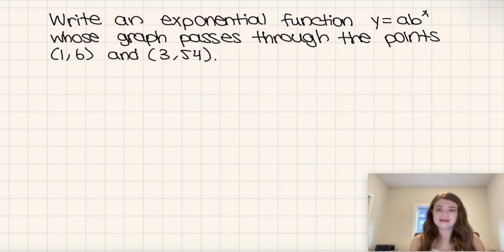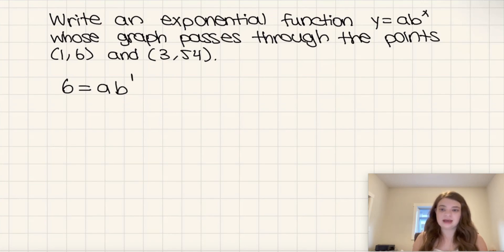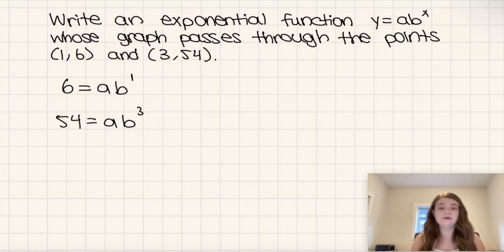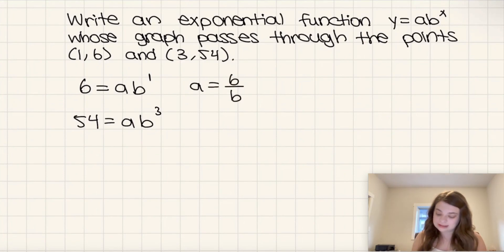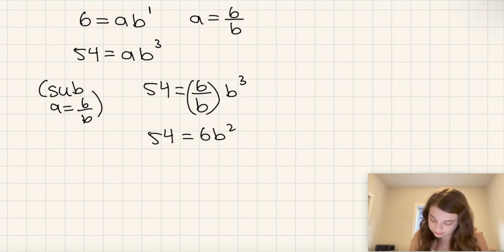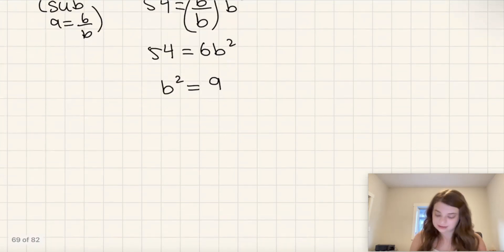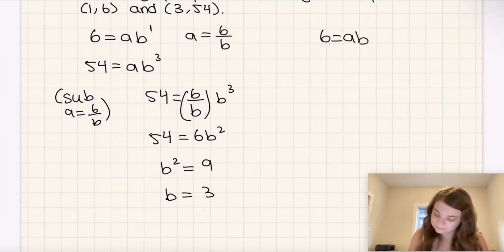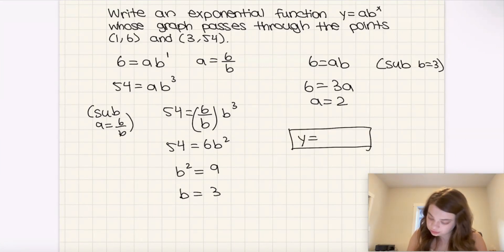Exponential Function passing through points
Write an exponential function passing through the points.